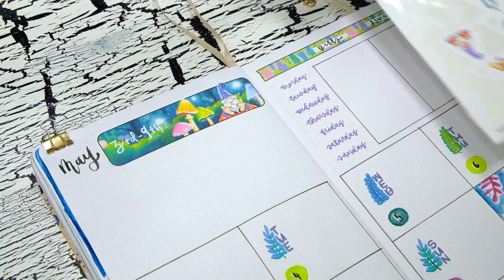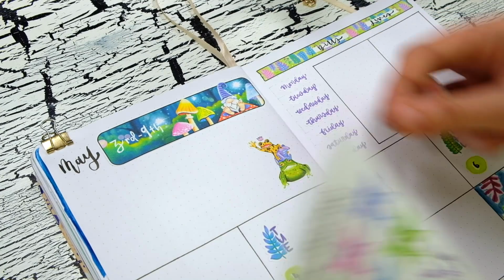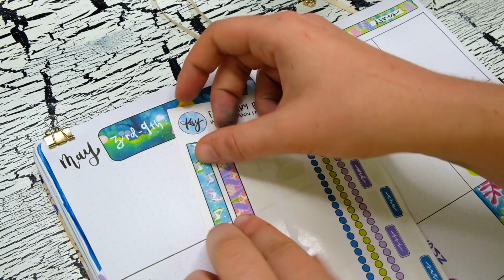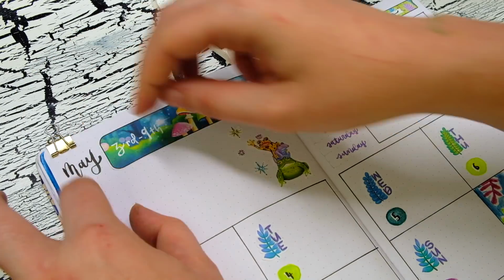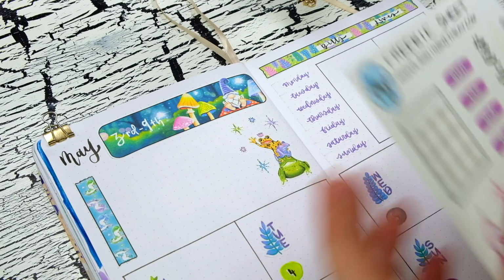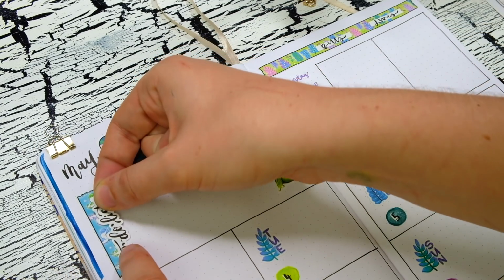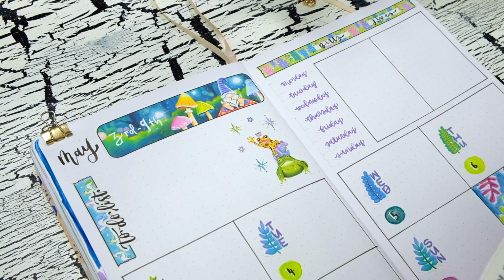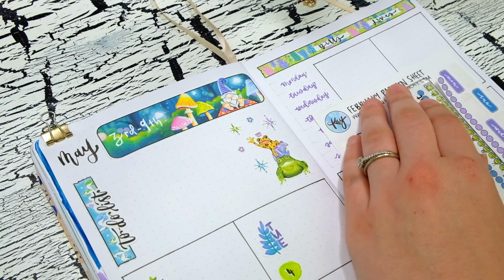Plan with Me!! || Magical May Bullet Journal Setup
IT'S MAY!! Today I'm setting up some magical forest themed May bullet journal spreads! Checkout all the links to my stickers, supplies, and socials down below.

THINGS MENTIONED:
-Paint Brushes:
Princeton Brush Size 2
Princeton Brush Size 6
Beste Brush Size 6

0:00-0:23 Introduction
0:23-6:59 Cover Page
6:59-11:19 May Calendar
11:19-12:54 Bills/Livestreams and Brain Dump
12:54-15:20 Daily Review, Mood Tracker, and Gratitude Log
15:20-17:06 Habit Trackers
17:06-19:00 May Playlist
19:00-21:36 Weekly Spread
21:36-22:26 Final Flipthru
22:26-22:46 End Credits